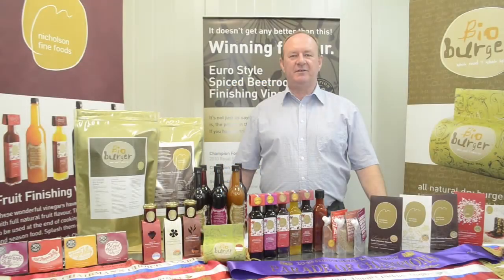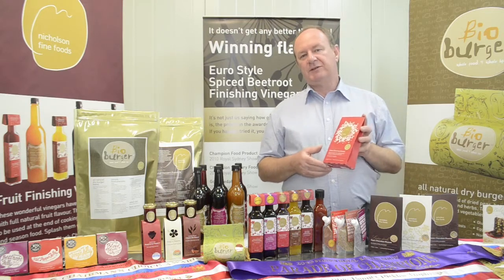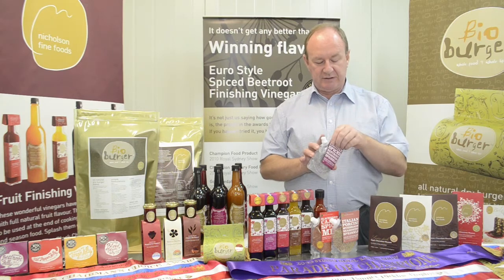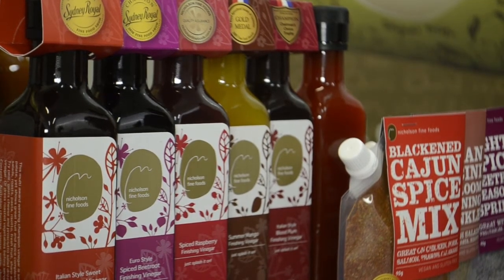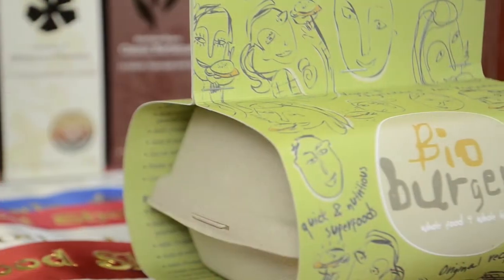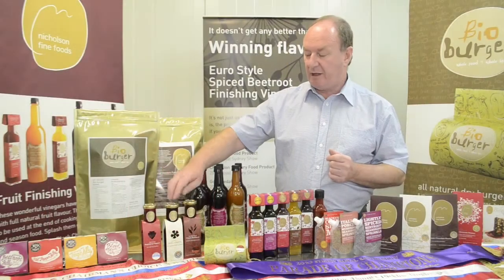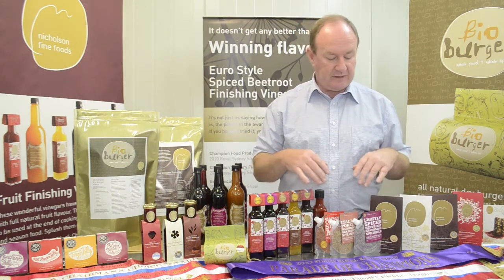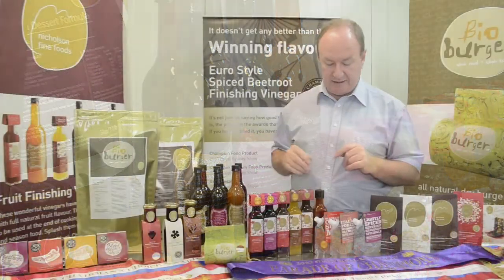Nicholson Fine Foods - Product Introduction video for retail and cafe retail businesses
Nicholson Fine Foods Product introduction video for retail store and café retail businesses. Highlights are Belgian Chocolate Mousse, Finishing Vinegars, Seasoning Sprinkles, Jelly for Cheese, Bio Burger and Essence sauces. Champion award winning products.